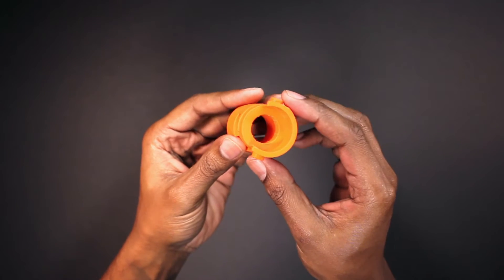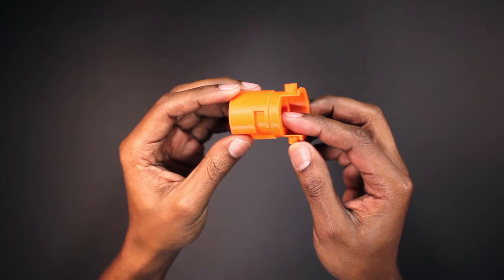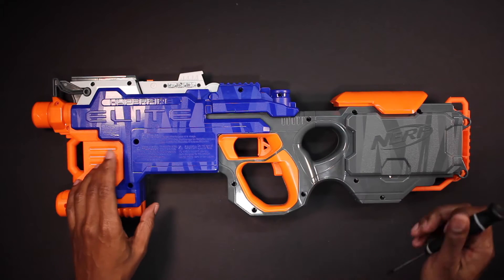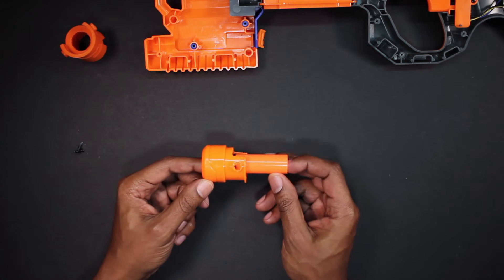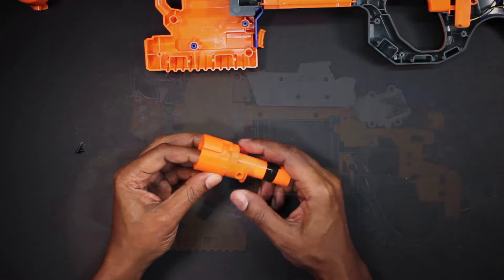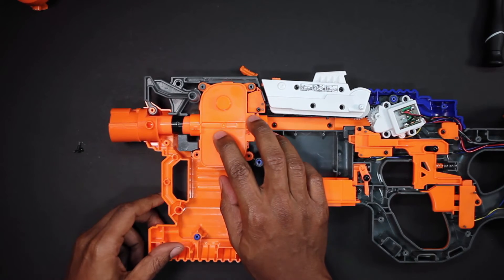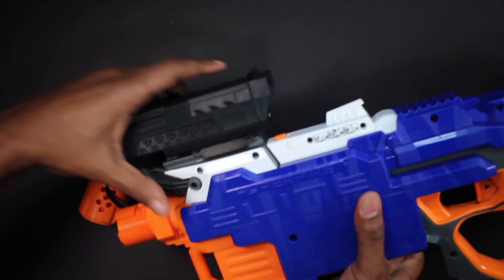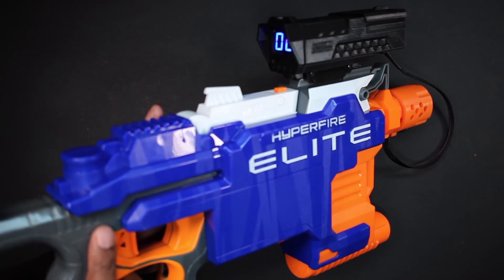AmmoCounter Hyperfire Adapter - Barrel Connector Mod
This 3D printed barrel adapter will allow you to add an AmmoCounter to your Nerf Hyperfire.

The installation requires opening the blaster with a phillips screw driver and replacing the original nozzle.

NOTE: If you would like to use a stock Nerf barrel extensions, you'll need to cut the barrel down to 6 cm.

Available in Orange or Black PLA.